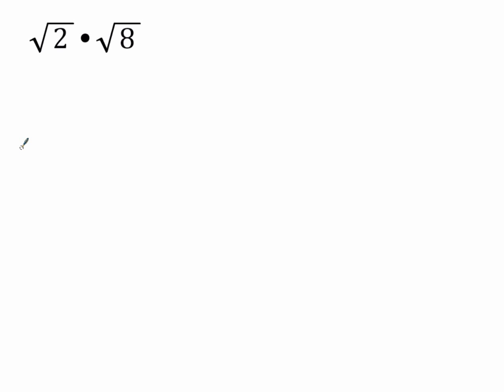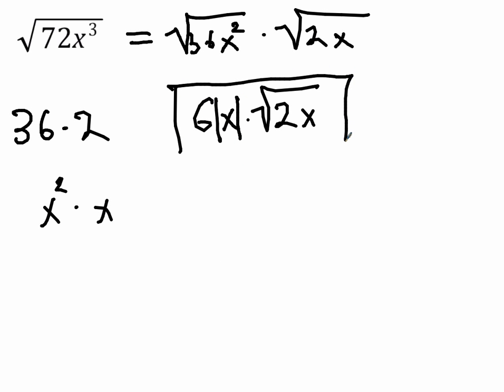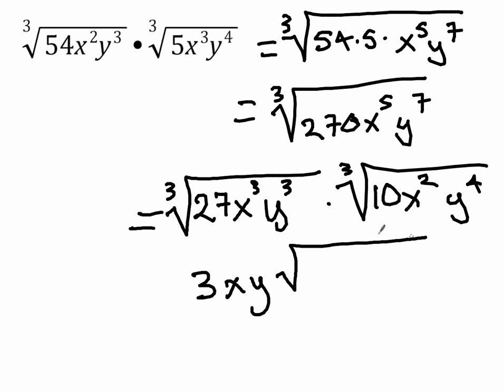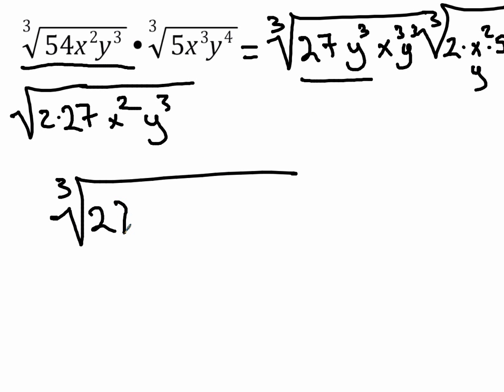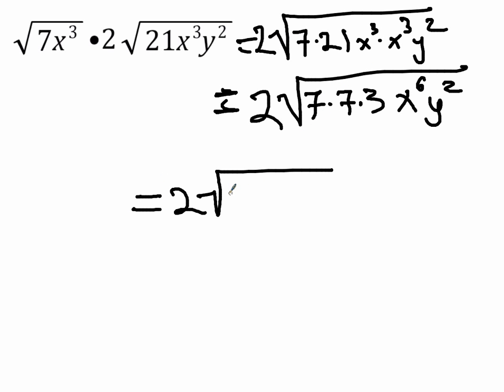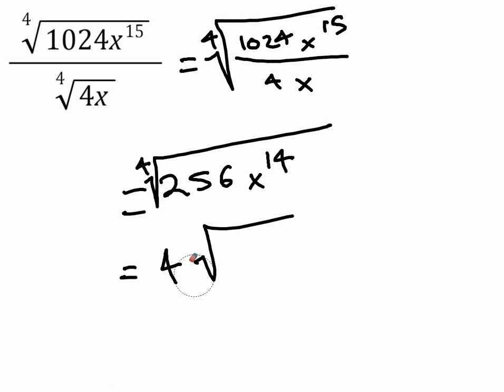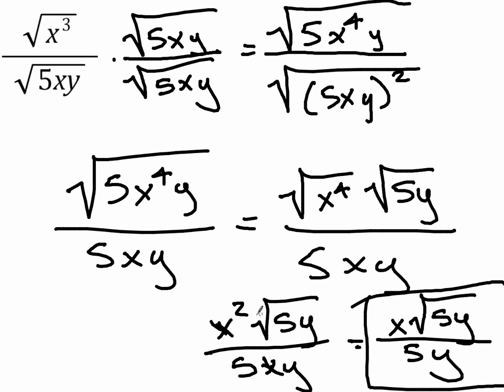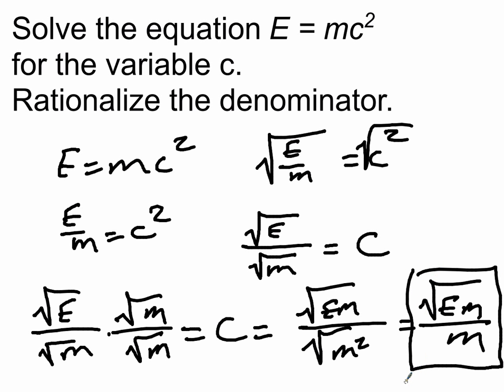Multiplying and Dividing Radical Expressions (7.2)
If you need individual help with a class, any tutoring, SAT or ACT prep, I suggest using
They use tutors from top universities and provide a great service. It's all online and is available for iOS and Android as well.